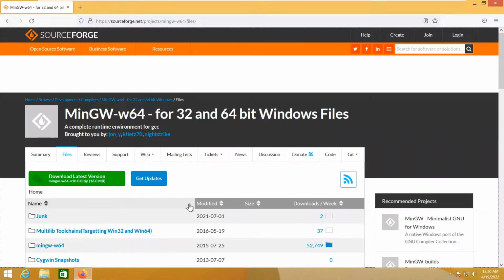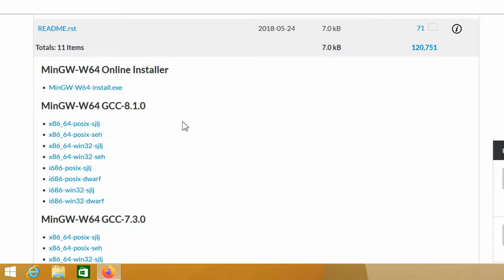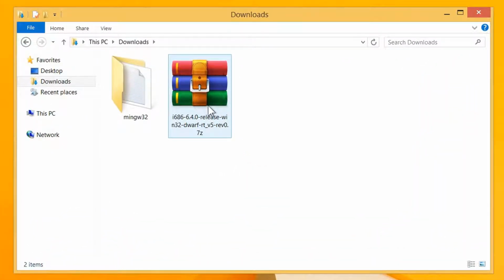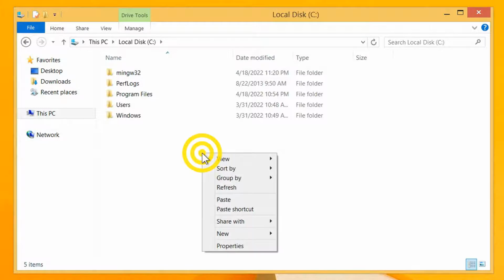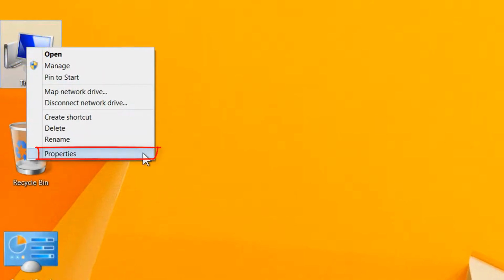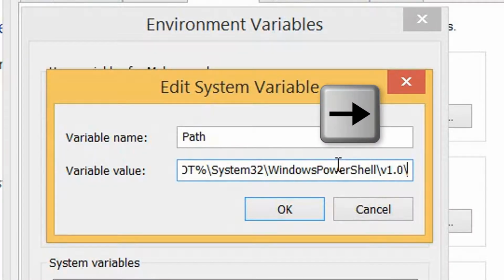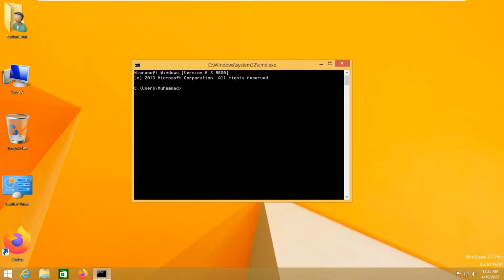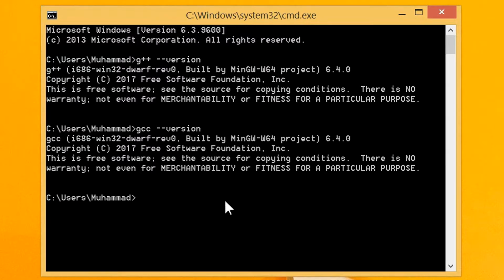How to install MinGW for windows 32 bit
in this video, I explain how to install MinGW for windows 32 bit as most people have a 32-bit architecture of windows 7/8/8.1/10 and want to install g++ and GCC compilers to run C or C++ code on their windows machine, this step by step guide to help you.
topics in this video :
how to install MinGW on windows 7 32 bit
how to install MinGW w64 on windows 10
GCC compiler
g++ compiler
vide chapters :
00:00 intro
00:35 how to download mingw32 for windows
01:45 how to configure MinGW with windows 32 bit properly
04:13 make sure that MinGW is installed properly on the windows machine
05:31 conclusion